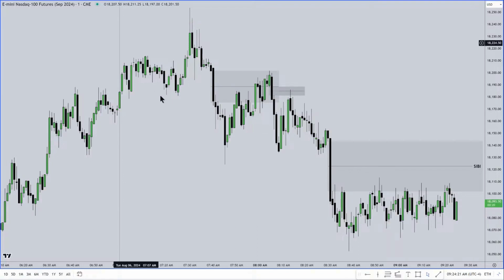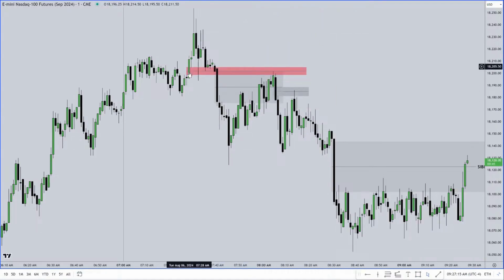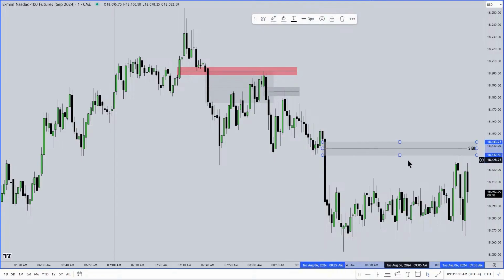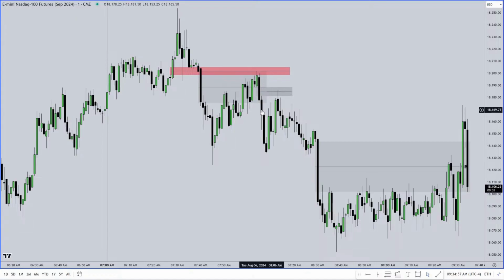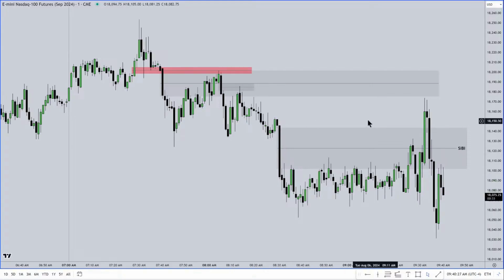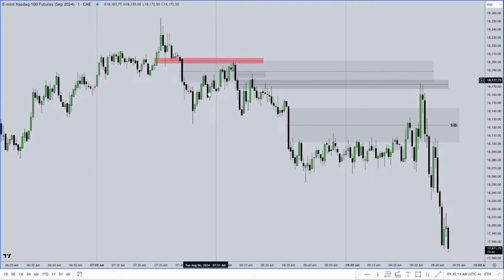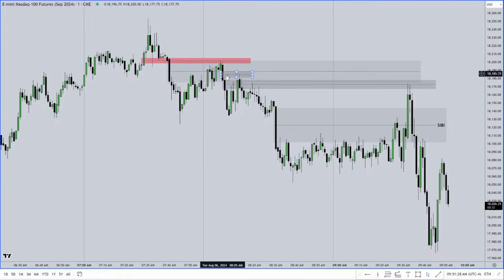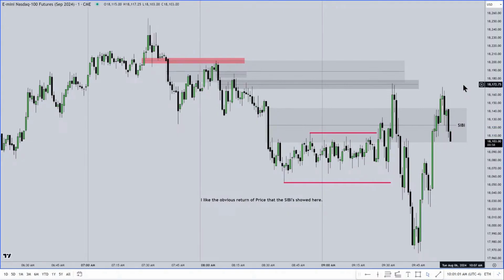ICT💎 Deep dive into Breakers with İnversion FVG's ⭐⭐⭐(Take notes folks)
Source: ICT 2024 Mentorship Lecture 02